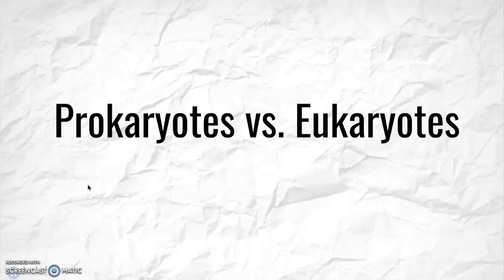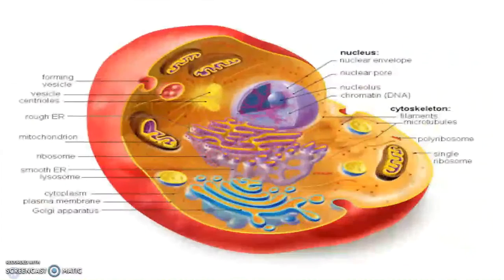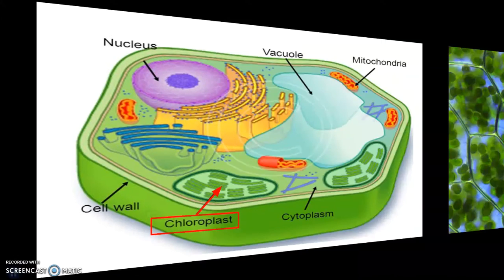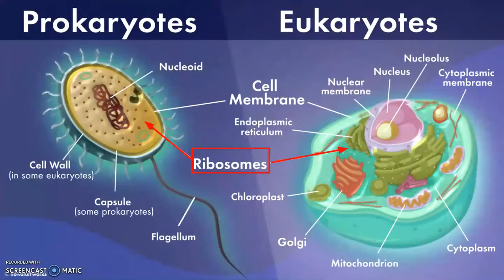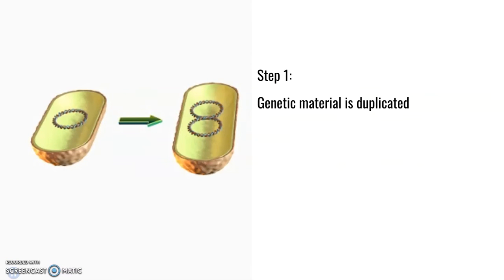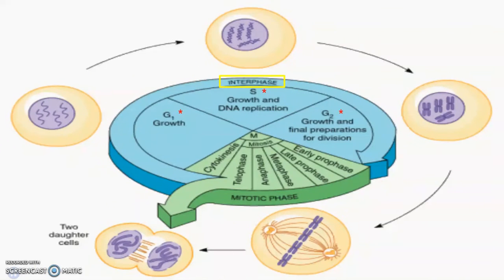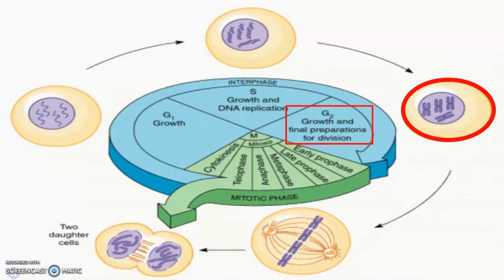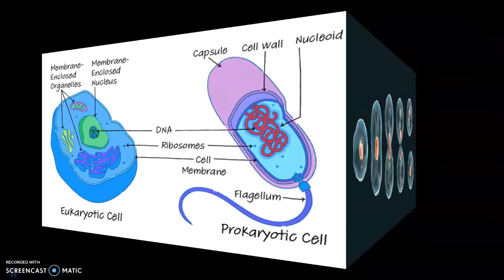Prokaryotes vs Eukaryotes